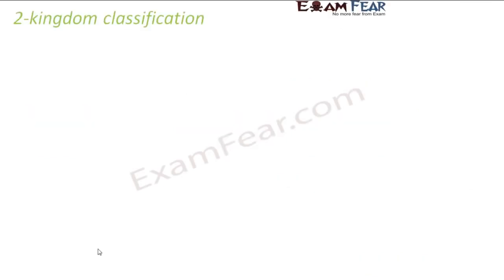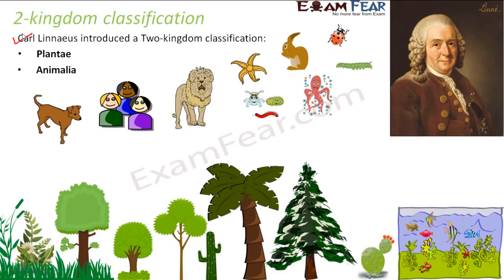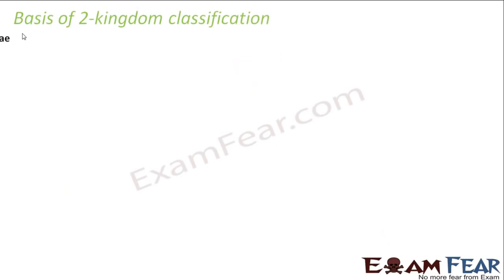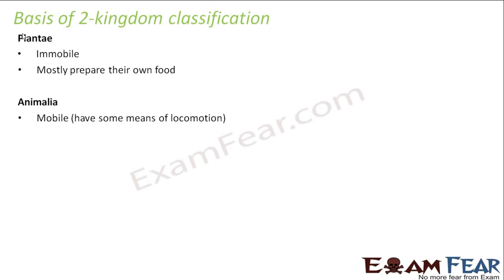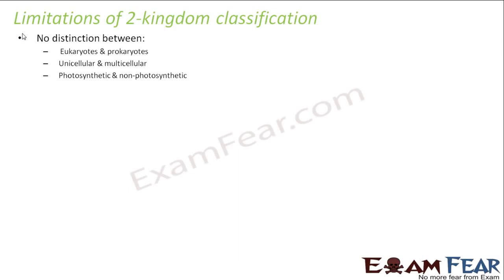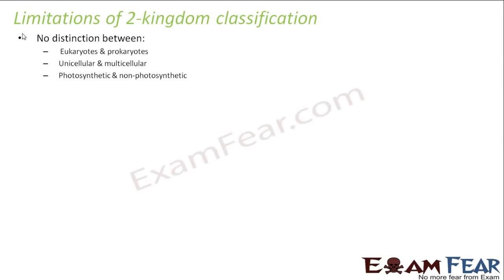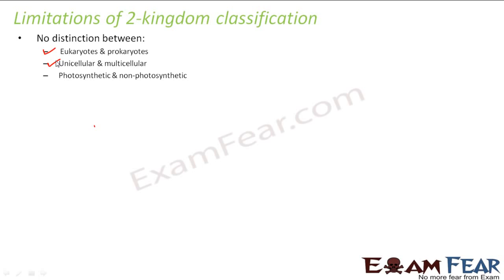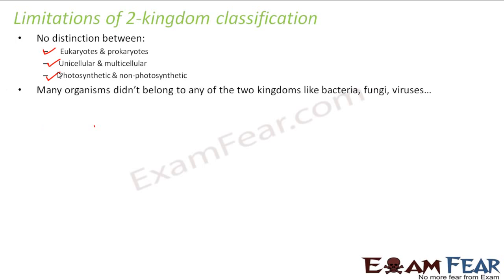Biology Chapter 2 Biological Classification part 2 Linnaeus 2 kingdom classification CBSE class 11 X